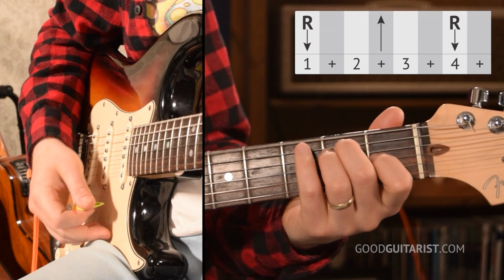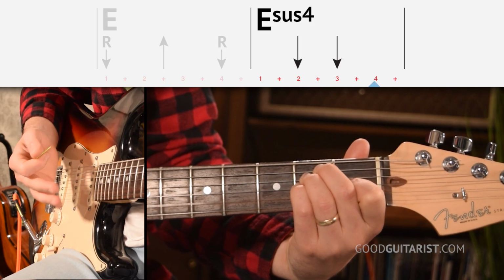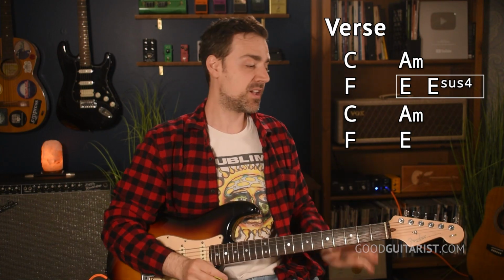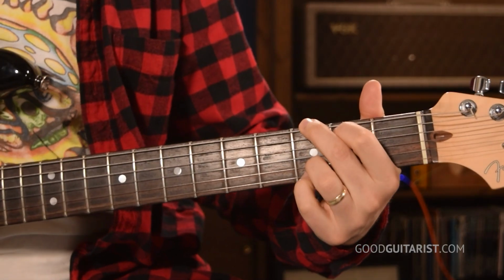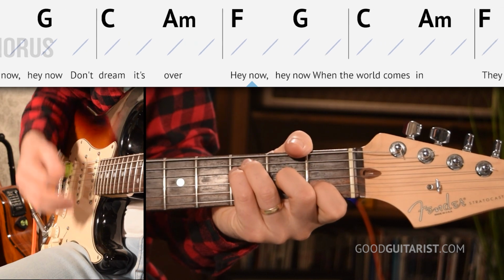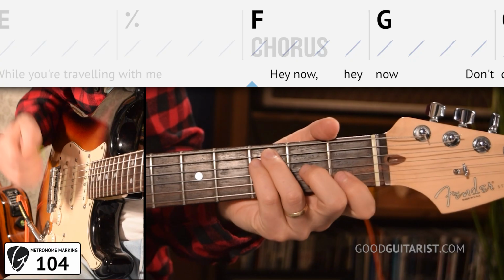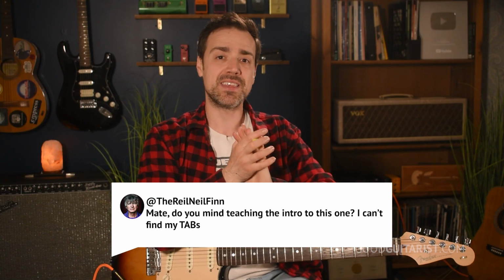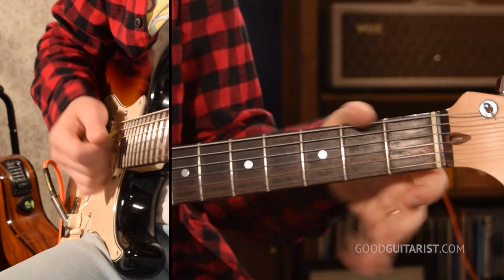Don’t Dream It’s Over – Guitar Chords & Strumming Tutorial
How to Play "Don't Dream It's Over" by Crowded House – Easy Guitar Lesson for Beginners

🔴 Already a member? Watch the Don't Dream It's Over full play-along

This guitar tutorial covers Don’t Dream It’s Over with easy chords and a focus on the rhythm that makes the song stand out. You’ll learn:

✅ The main chord progressions for verses and chorus
✅ How to use a strong accented strum to capture the groove
✅ A simple way to play the unique figures in the song

Whether you’re a beginner or brushing up on your repertoire, this lesson will help you master this beautiful Crowded House classic.

0:00 - Intro
0:13 - Demonstration
1:16 - Chord Shapes
3:24 - Strumming Pattern
6:05 - Strumming Variance: E Esus
7:04 - Practising the Verse (in Half-Time)
8:28 - Chorus
9:38 - Practising the Chorus (in Half-Time)
11:27 - Tips & Resources

🎸 Want to get better at guitar?
Unlock all my premium step-by-step courses, You Tube Bonuses and get support directly from James. Included with the All-Access Pass

✅ Ask James Your Guitar Questions:
Get direct access and personalized help—only inside the All-Access Pass and premium courses.

-James